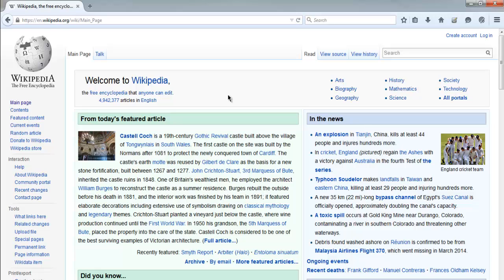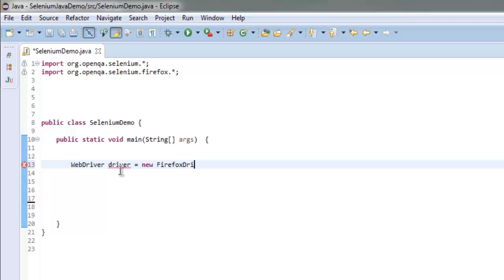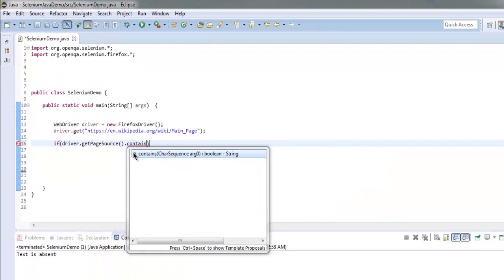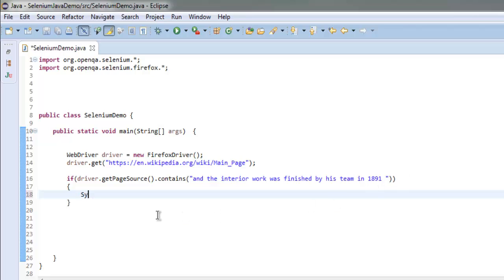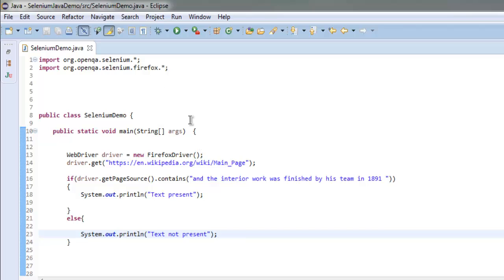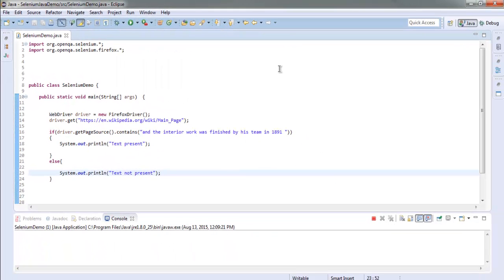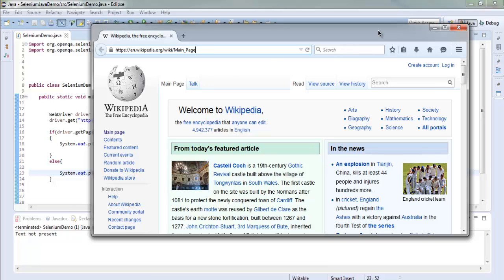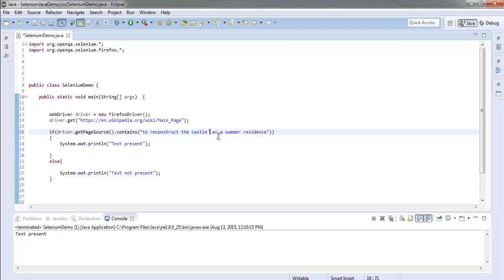Verify text present using Selenium Java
Learn how to verify text present using Selenium Java Webdriver.